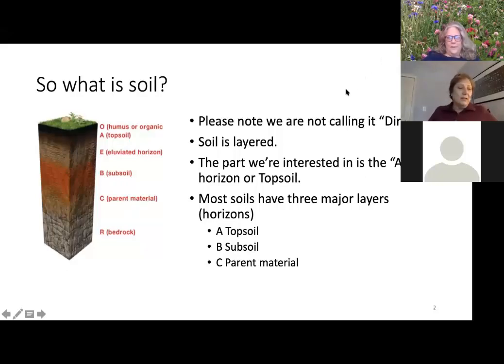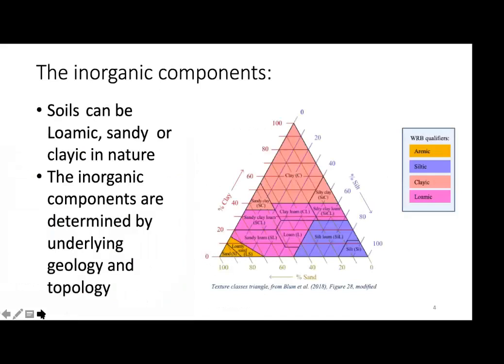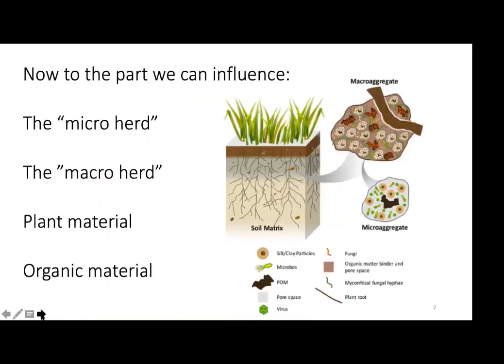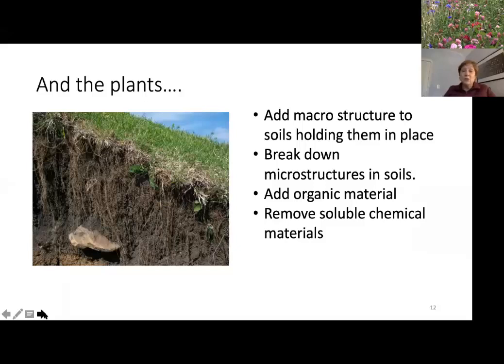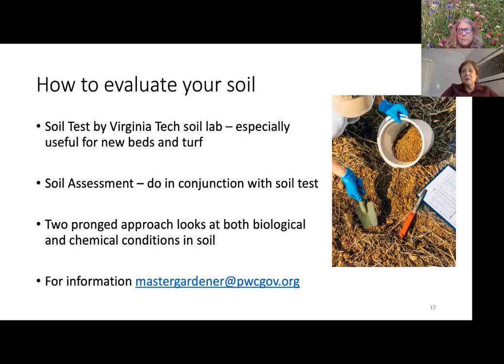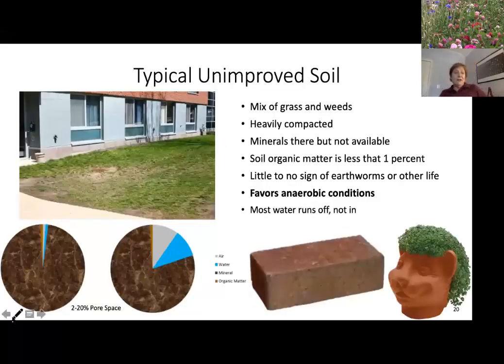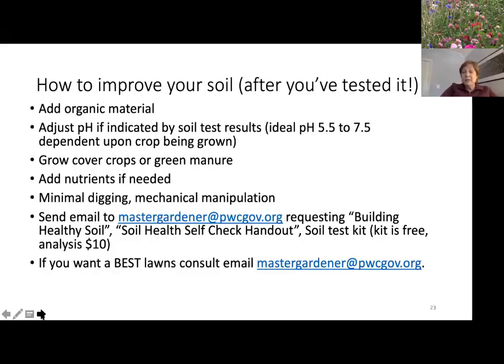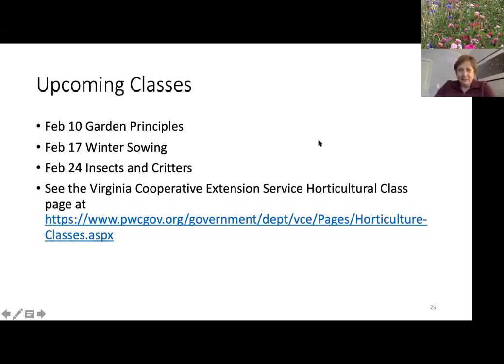Soils and Soil Health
Soils 02 03 21